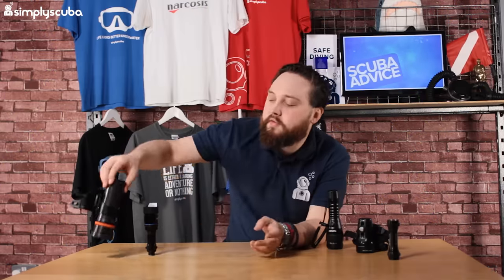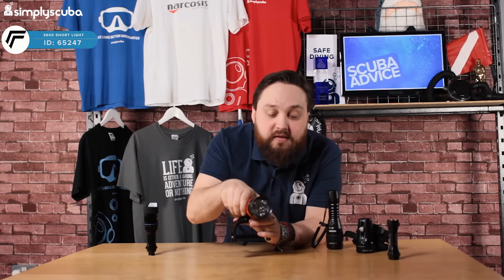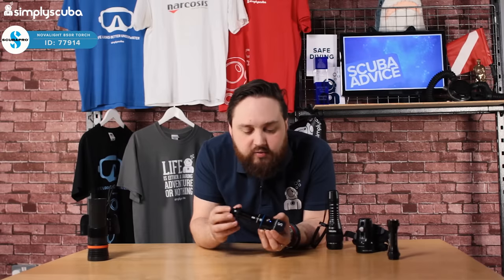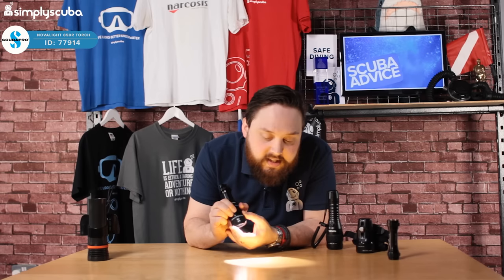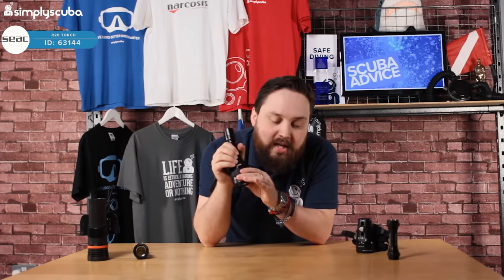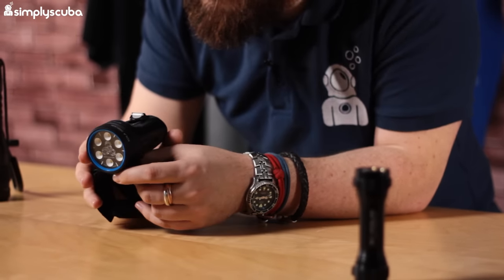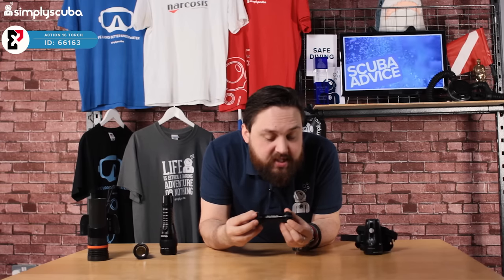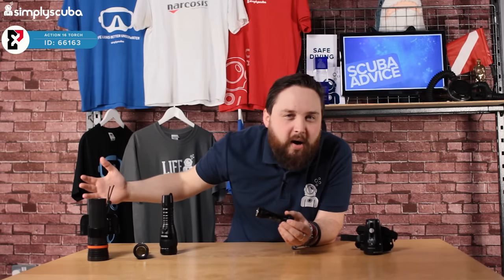Best Torches - 2019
In our dive torch department, we have everything from compact backup lights to powerful primary torches and umbilicals with everything in between.  If it's made to produce light underwater then you'll find it here. Underwater dive torches allow divers to see in dark places and replace colors quickly lost whilst underwater, returning the reds to what you see and photograph.

Sources

Team
Presenter(s): Mark Newman
Writer(s): Mark Newman
Editor(s): Shaun Johnson